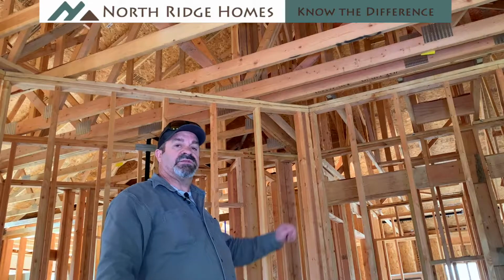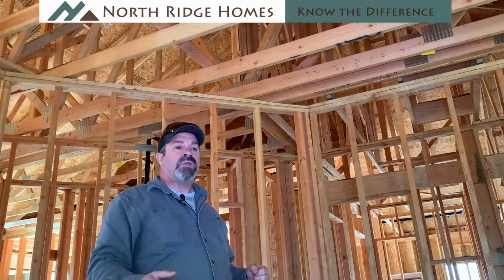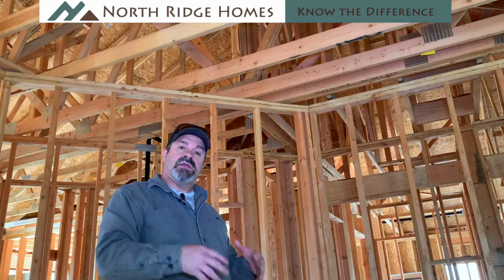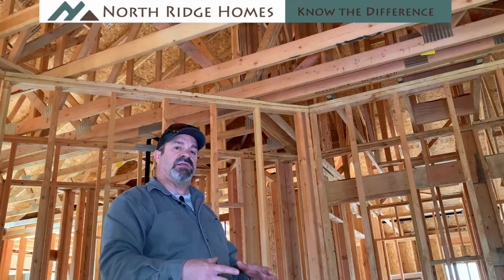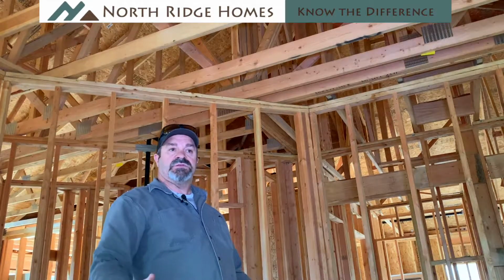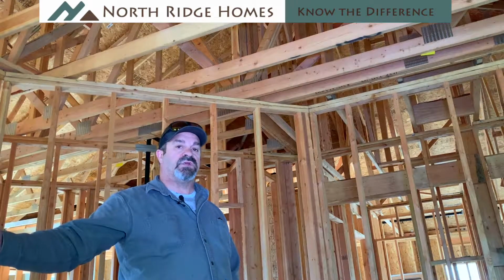Custom Home Series: Structural Behind the Scenes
There is a lot of work that a quality custom builder does behind the scenes that ensures the INTEGRITY of the home, that is NOT the responsibility of the city or county inspector, or permitting department.

This is why it's important - when designing a custom home - to know that your builder REALLY has the knowledge of the structural components and loads that come along with creating the design of your dreams.

Today, Dale gives an insight into the behind the scenes structural work that he does, to ensure that every home we build is built to stand the test of time!